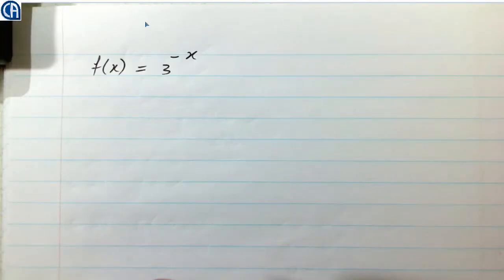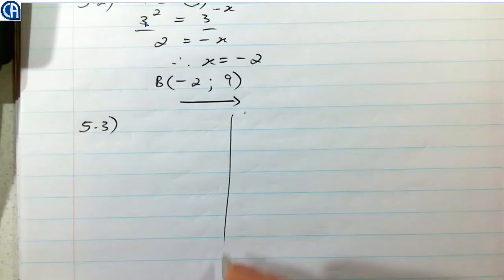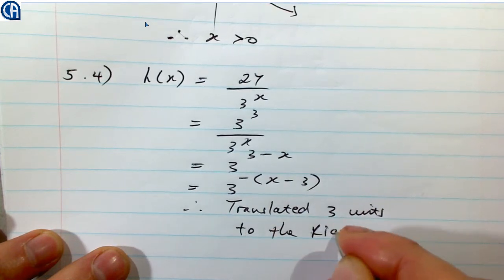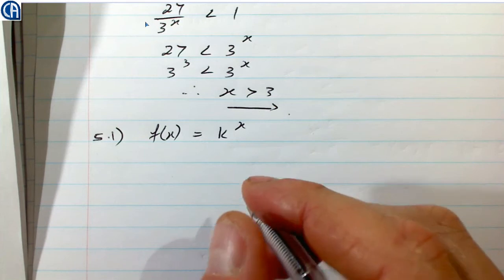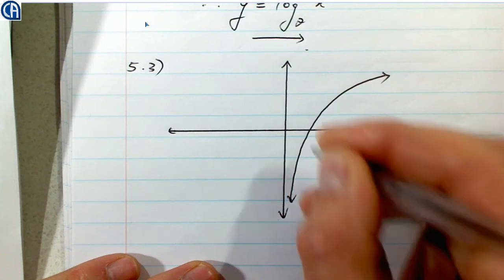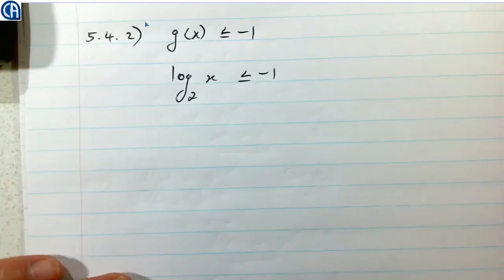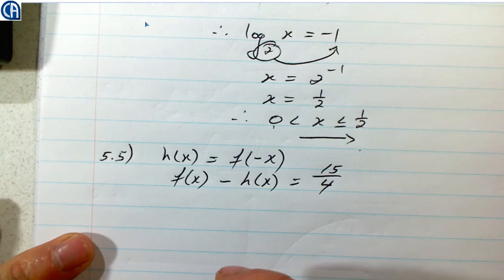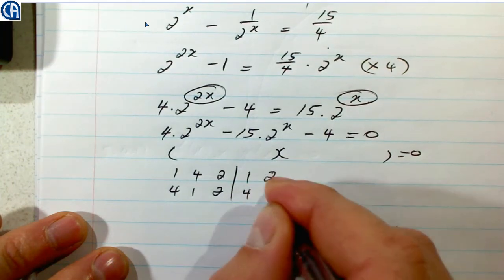Functions and Inverse Functions – video 6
Teacher: Retief van der Merwe